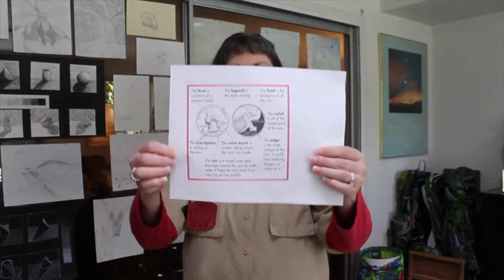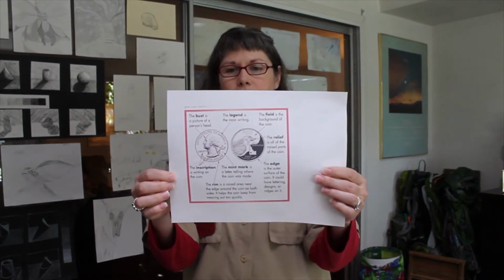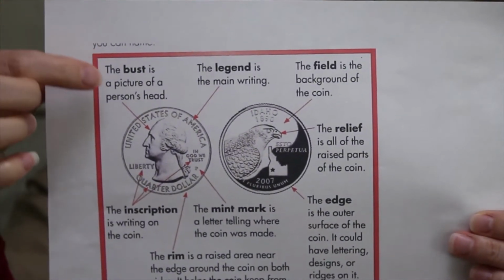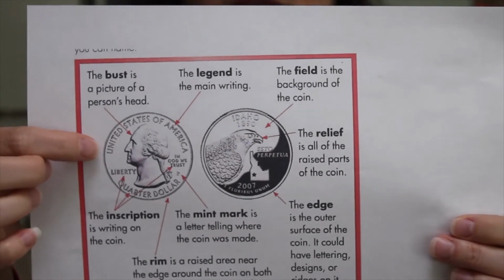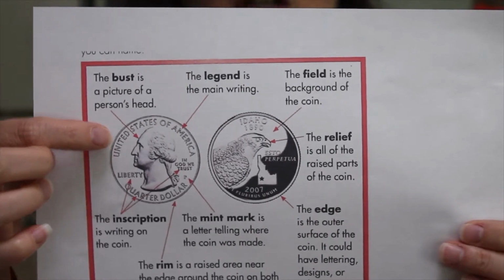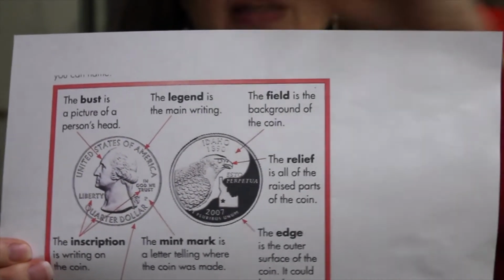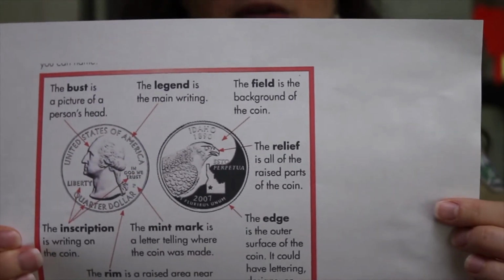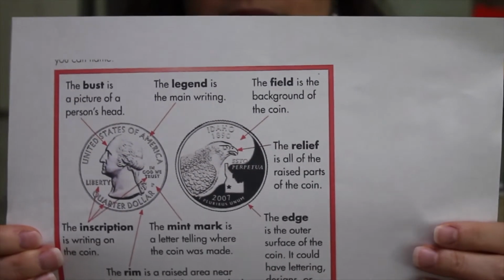Adventures in Coins requirement 1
In this first video for the Wolf adventure Adventures in Coins, we will be covering requirement 1 identify different parts of a coin.